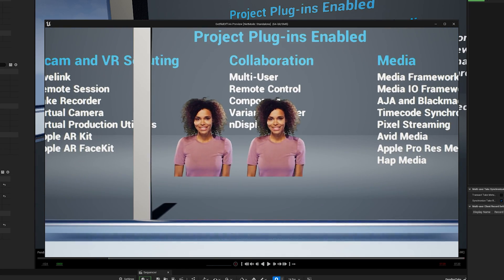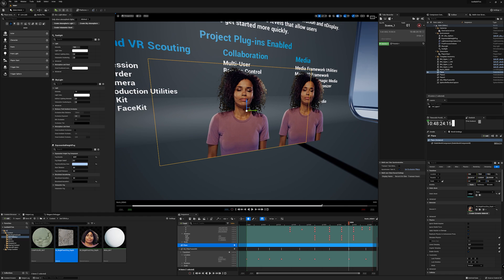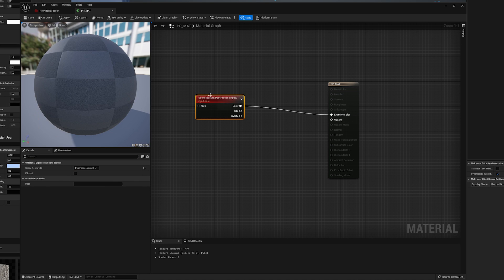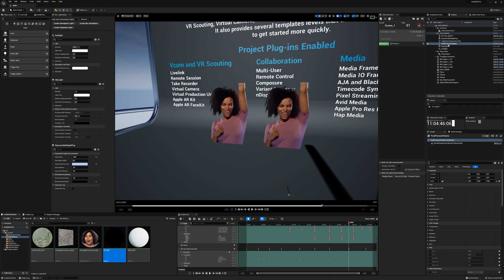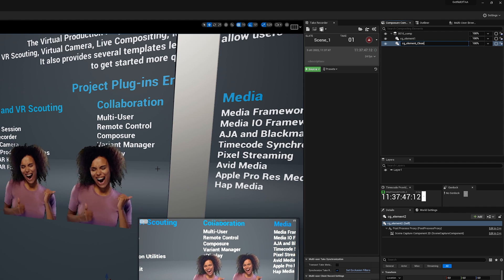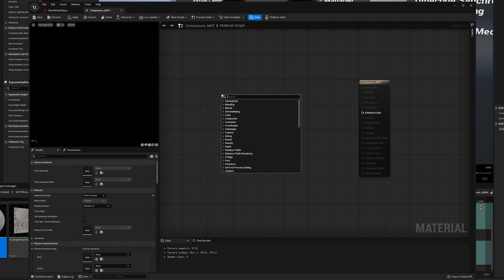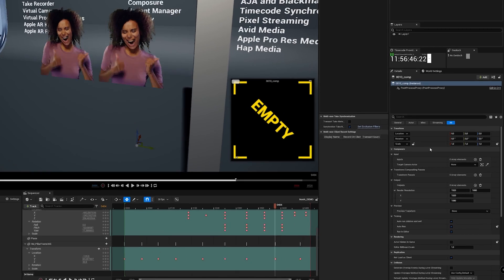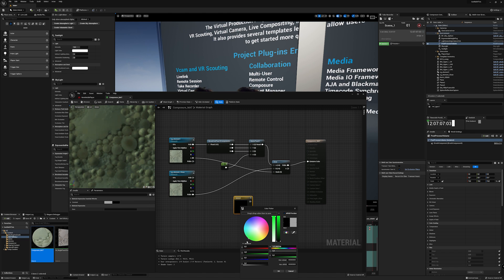Unreal 5 - Get Rid of ANTI-ALIASING on Media Planes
Post Process Effects looks awful on media planes. In this tutorial I'll show how to get rid of Temporal Anti-Aliasing and other Post Process Effects on your chroma key plane, and keep it for the rest of the scene.

This method also work for non-chroma key textures and is intended for a VIRTUAL PRODUCTION workflow.